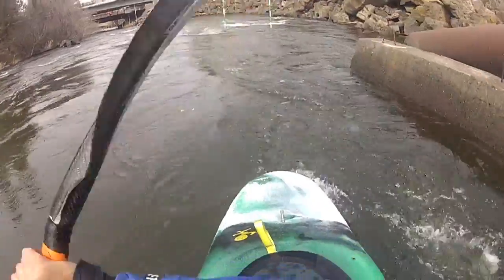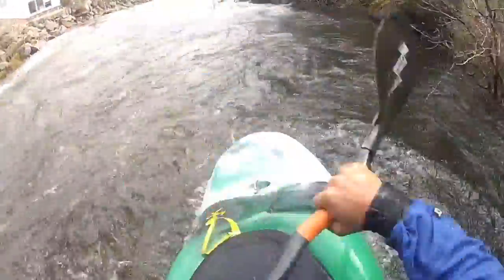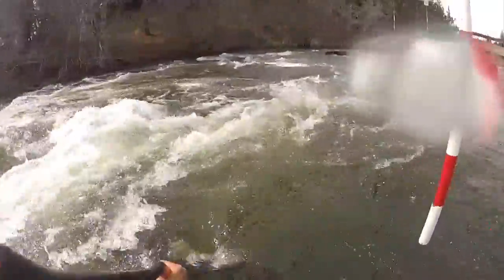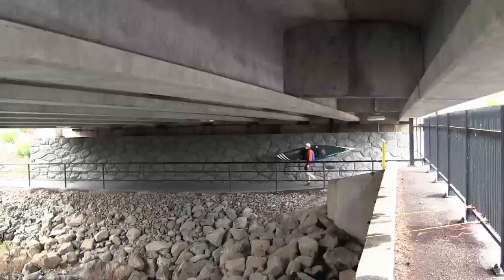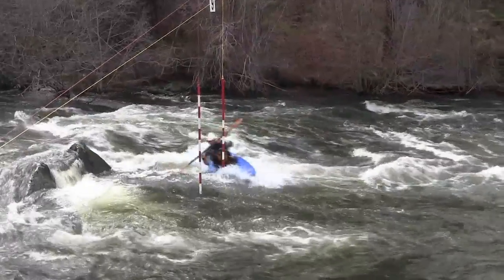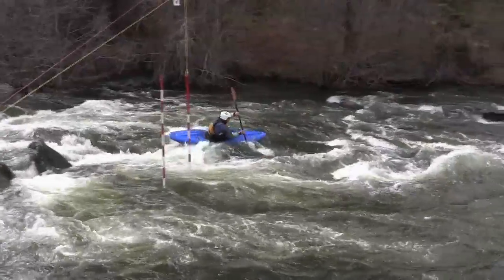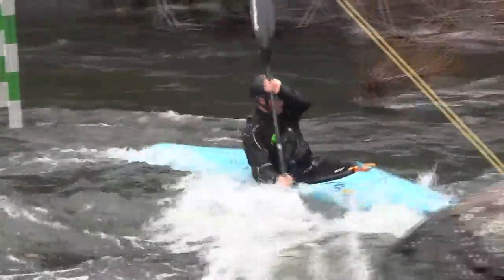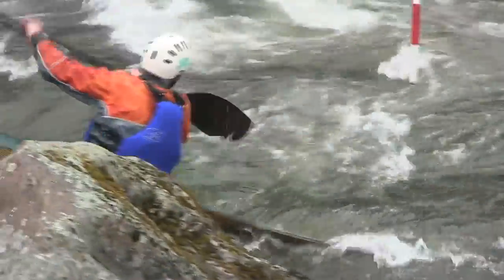Riverhouse Rendezvous Slalom Kayak Race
The sixth annual Riverhouse Rendezvous Slalom kayak race is set for Sunday at 10 a.m. on the Deschutes River behind the Riverhouse in Bend. In this video, paddlers ride the river and Race Director Bert Hinkley talks about course features. Full story

GoPro handler: Topher Robinson.

Video by Leilani Rapaport
The Bulletin